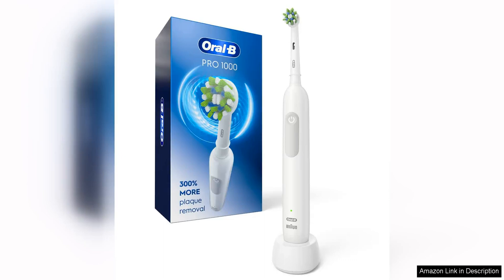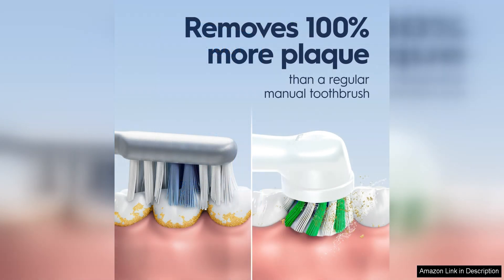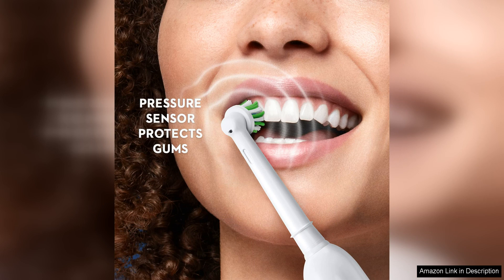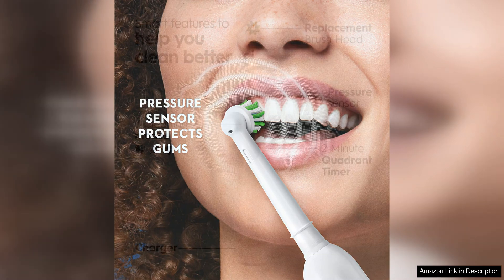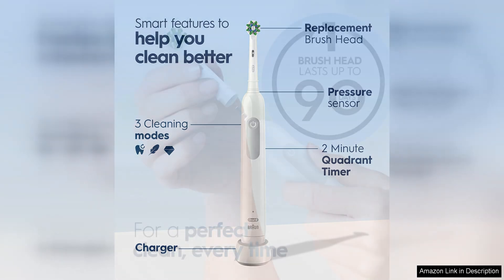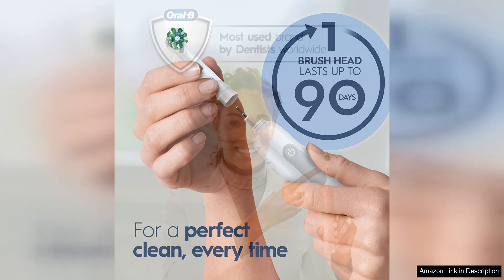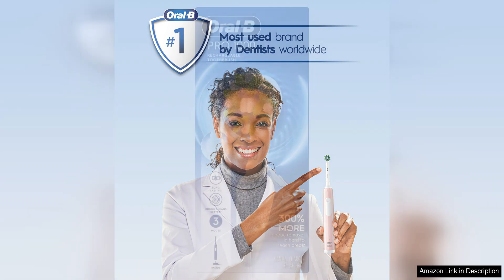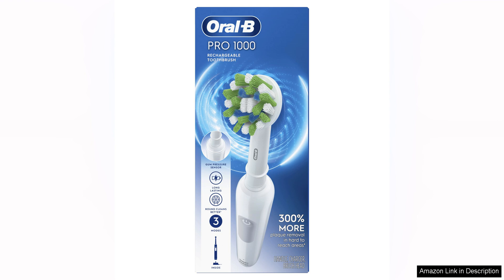Oral-B Pro 1000 Rechargeable Electric Toothbrush, White Review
The Oral-B Pro 1000 Rechargeable Electric Toothbrush in white is a solid investment for anyone looking to step up their oral hygiene game. This toothbrush offers a thorough and effective clean that leaves your teeth feeling squeaky clean and your gums healthy.

One of the standout features of the Oral-B Pro 1000 is its built-in pressure sensor, which alerts you when you're brushing too hard. This is a fantastic feature for those who tend to be a bit heavy-handed with their brushing, as it helps prevent enamel damage and gum irritation. The brush also has a built-in timer that ensures you are brushing for the recommended two minutes, with 30-second intervals to help you evenly brush each quadrant of your mouth.

The oscillating, rotating, and pulsating brush head technology of the Oral-B Pro 1000 provides a thorough clean, removing up to 300% more plaque along the gumline compared to a manual toothbrush. This makes it an excellent choice for those looking to improve their overall oral health.

The toothbrush comes with a rechargeable battery that lasts up to seven days on a full charge, making it convenient for travel or everyday use. The slim and lightweight design of the brush also makes it comfortable to hold and maneuver while brushing.

One downside of the Oral-B Pro 1000 is that it does not come with multiple brush heads or different cleaning modes, which may be a drawback for those looking for more customization in their brushing experience. However, the included CrossAction brush head is designed to provide a superior clean, so this may not be a deal-breaker for everyone.

Overall, the Oral-B Pro 1000 Rechargeable Electric Toothbrush in white is a reliable and effective choice for anyone looking to upgrade their oral hygiene routine. With its pressure sensor, built-in timer, and advanced brush head technology, it offers a thorough and gentle clean that will leave your mouth feeling fresh and healthy.